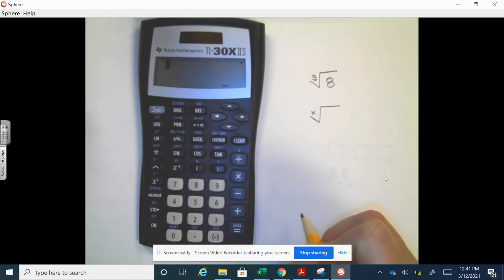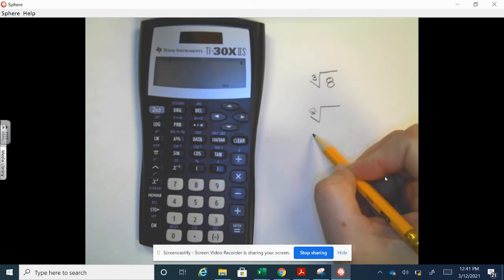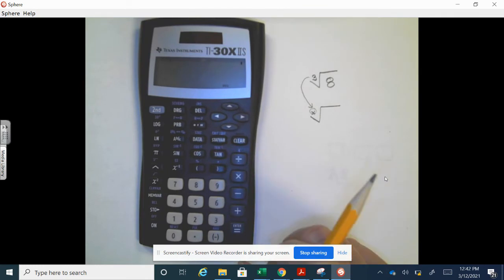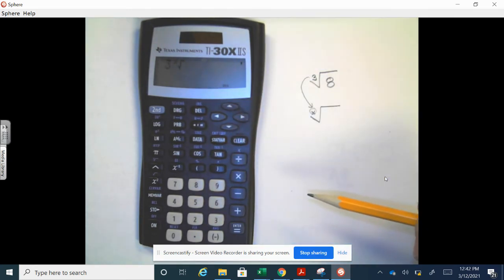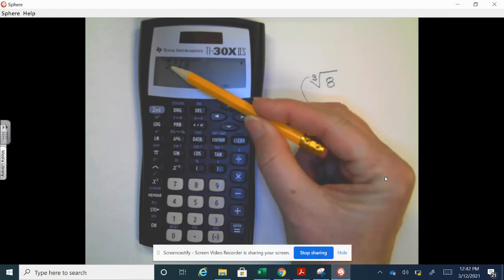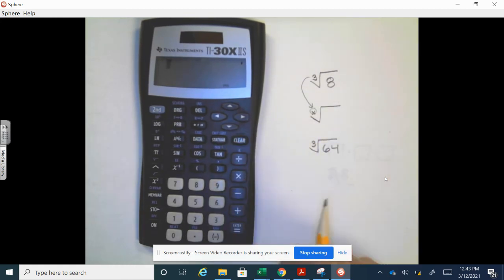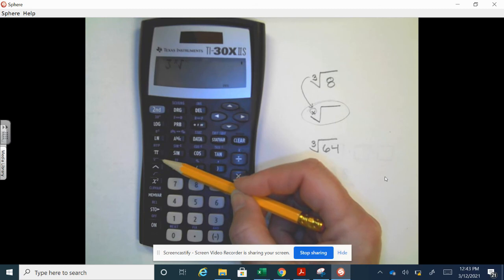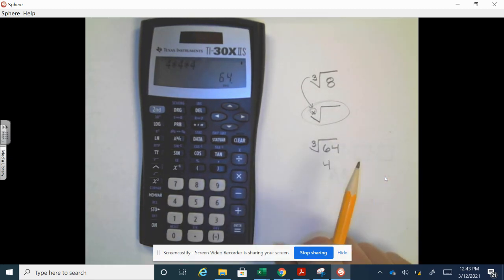Untitled: Mar 12, 2021 12:43 PM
Cube Root button